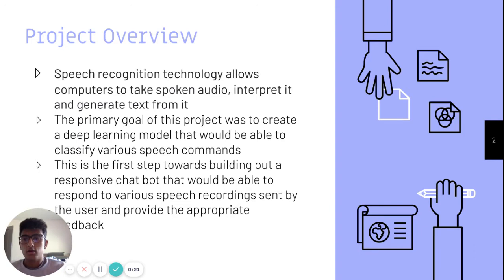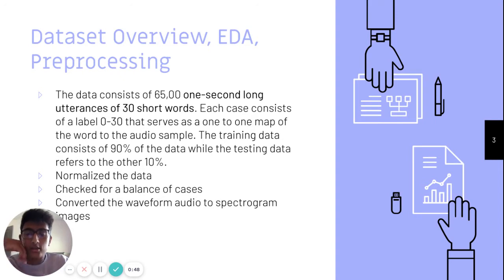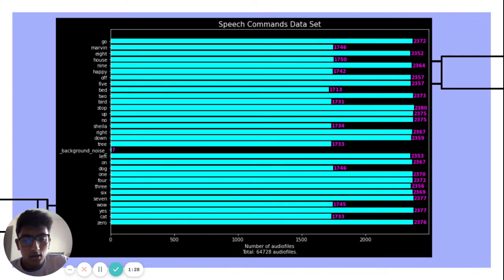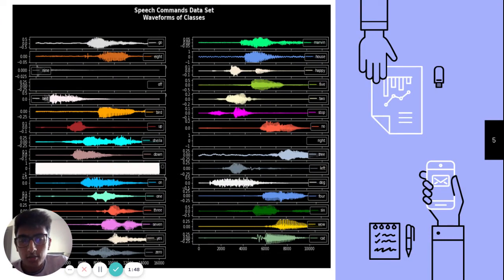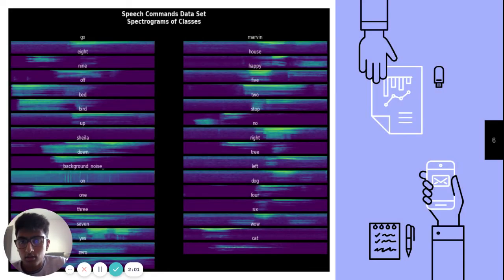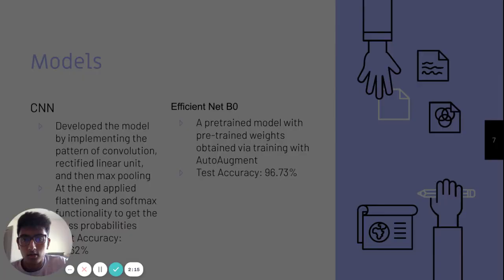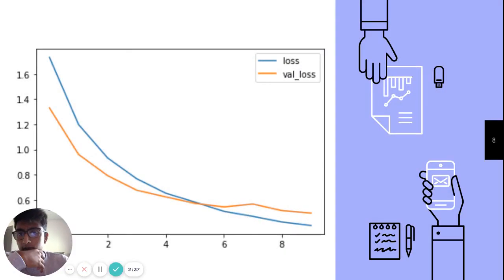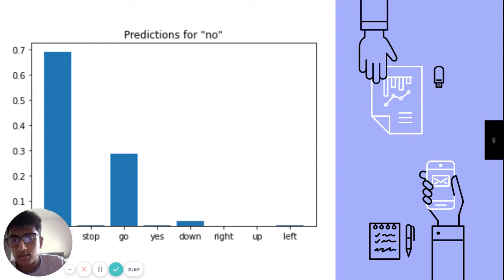Speech Commands Interpreter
Project by Varun Meduri